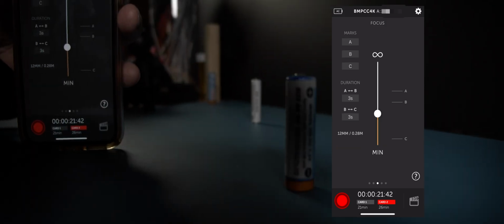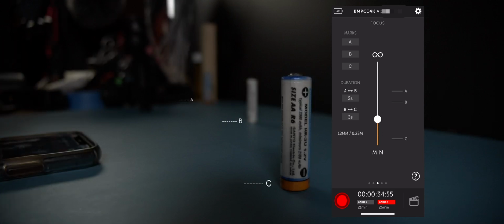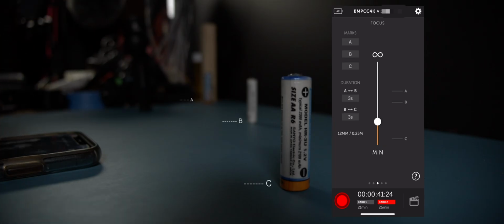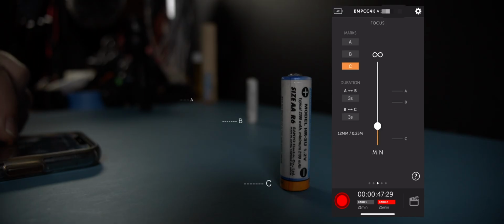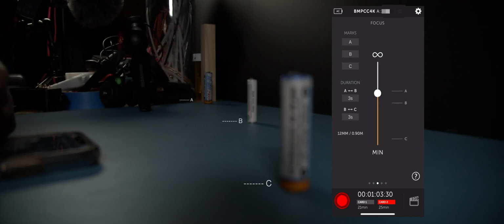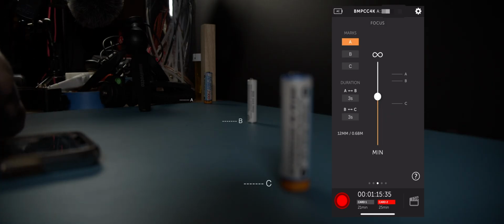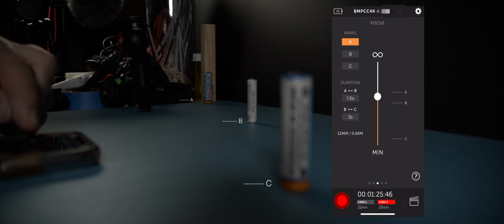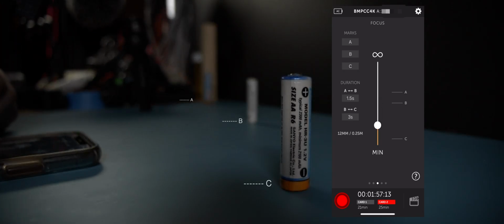Pull Focus on Bluetooth+ App for BMPCC 4k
The Bluetooth+ app allows you to pull focus remotely with a phone or tablet. I show it here on an iPhone. The lens i used: Panasonic Lumix 12-35mm G X Vario II f2.8 ASPH

This app is basically a remote control for the camera.